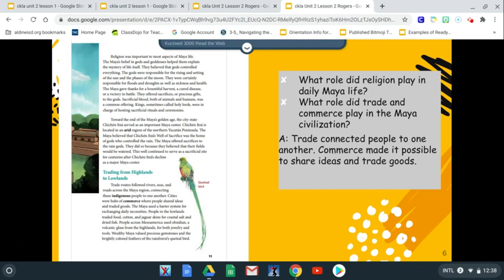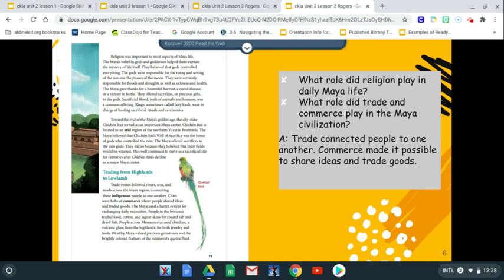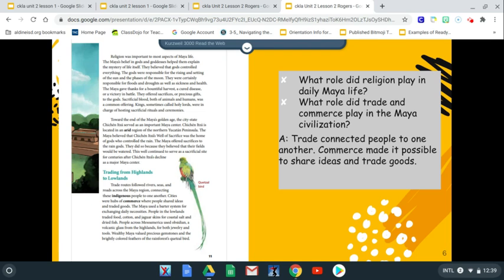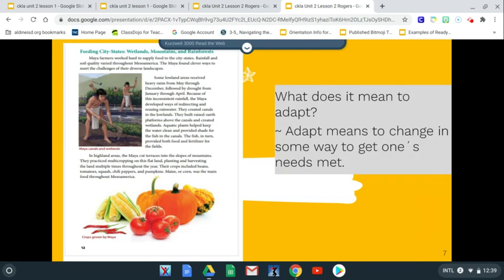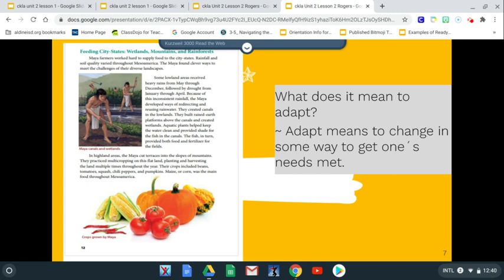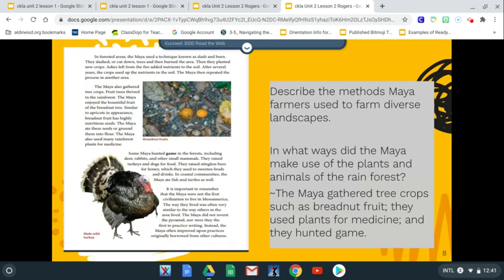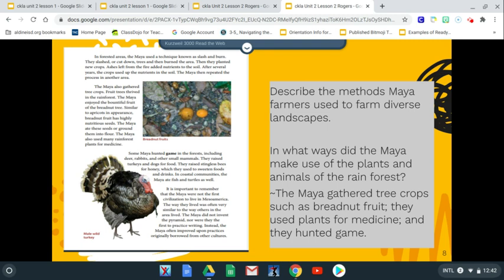Unit 2 Lesson 2 Reading Part 3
Reading (Unit 2 Lesson 2)